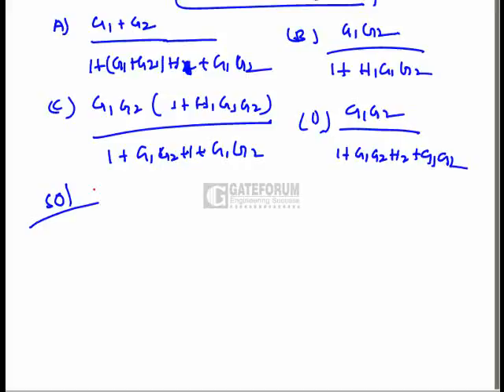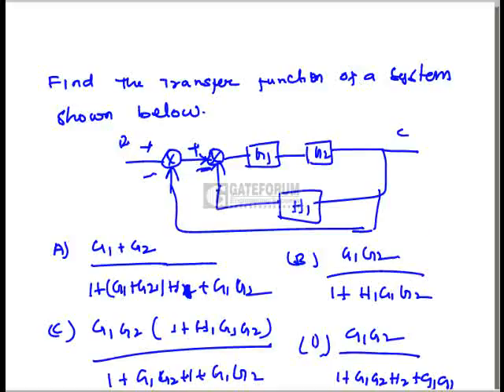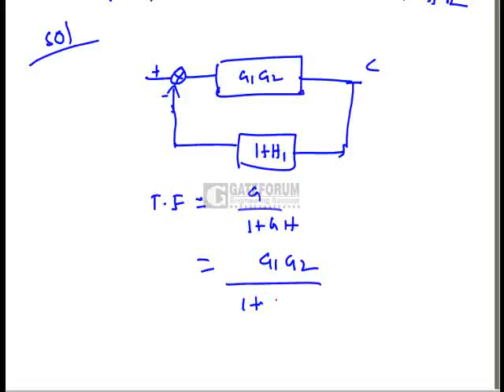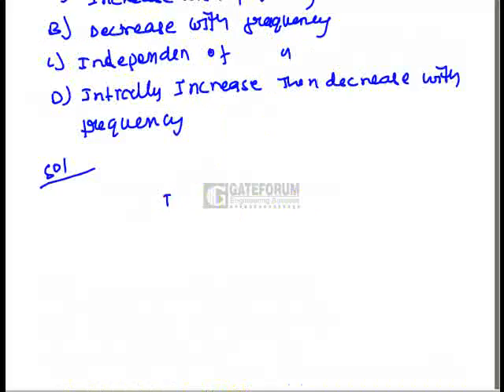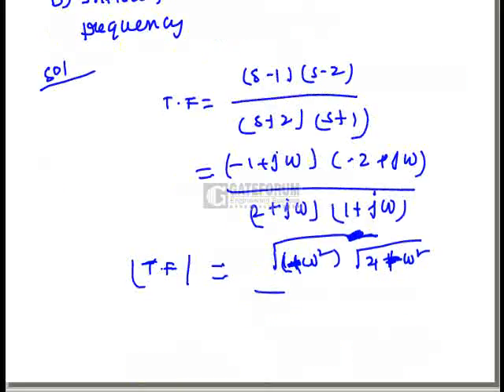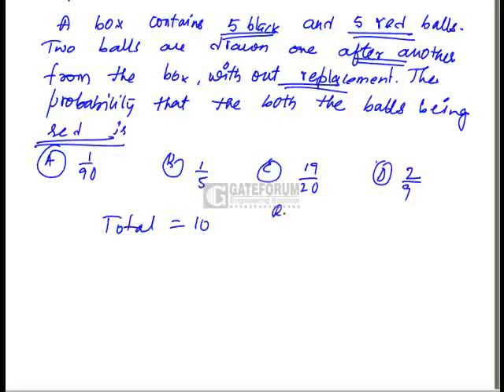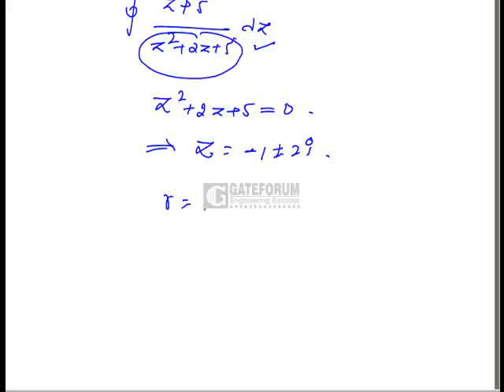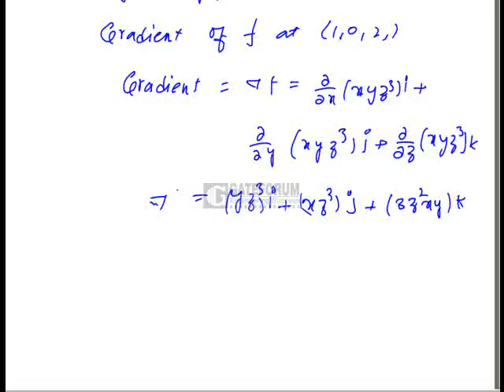Gateforum_TarGATE-IN-5201-37-44_TestDiscussions.flv